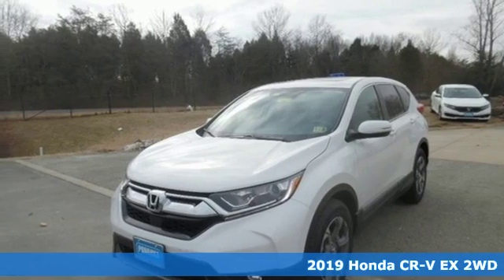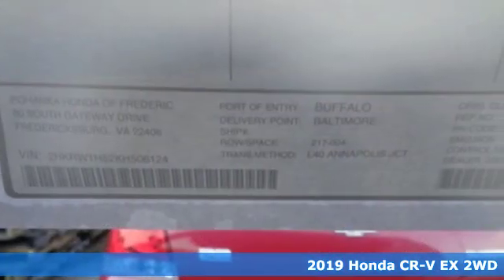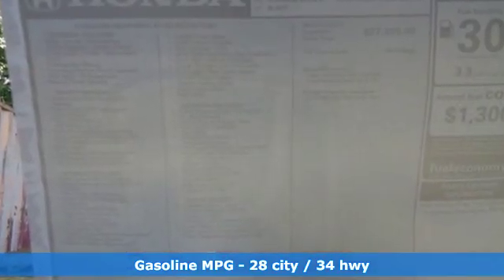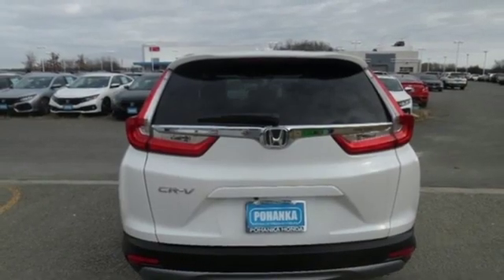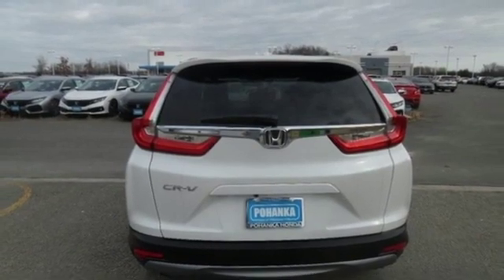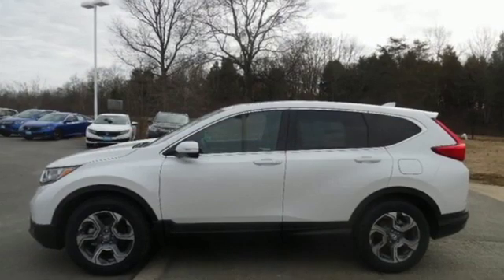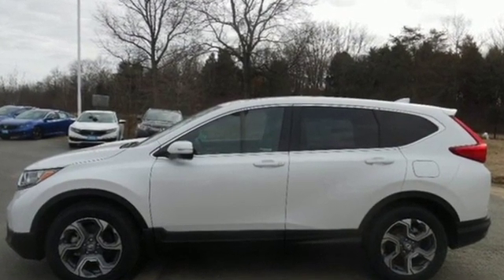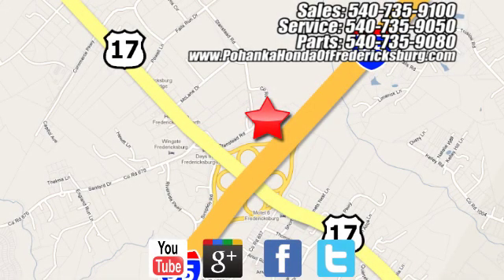New 2019 Honda CR-V Fredericksburg VA Richmond, VA FKH506124 - SOLD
Year: 2019
Make: Honda
Model: CR-V
Trim: EX
Engine: 1.5L I4 DOHC 16V
Transmission: CVT
Color: White
Interior: black
Stock #: FKH506124
VIN: 2HKRW1H52KH506124
Platinum White 2019 Honda CR-V EX FWD CVT 1.5L I4 DOHC 16VbrbrRecent Arrival! 28/34 City/Highway MPGbrbrbrAll prices exclude taxes, title, license, and dealer processing fee of $799.00. Published price subject to change without notice to correct errors or omissions or in the event of inventory fluctuations. All features not on all vehicles. Vehicles shown are for illustration purposes only. MPG is based on 2017 EPA mileage ratings. Use for comparison purposes only. Your mileage will vary depending on driving conditions, how you drive and maintain your vehicle, battery-pack (hybrid only) and other factors.

Address:
60 South Gateway Drive